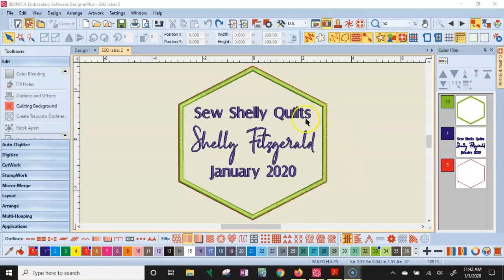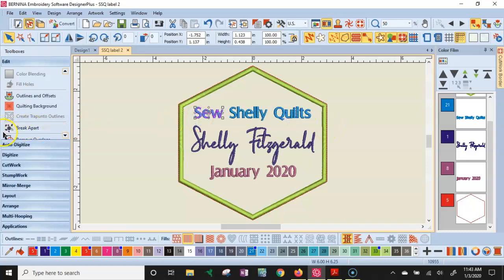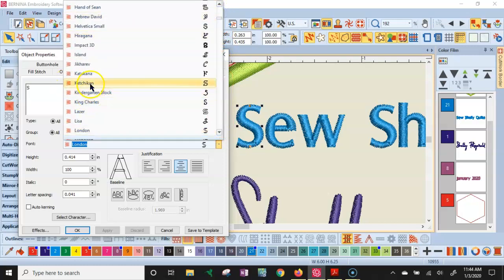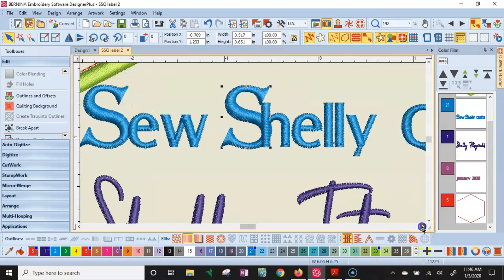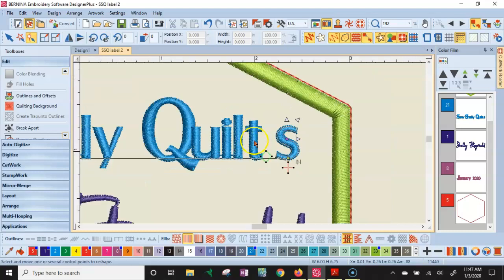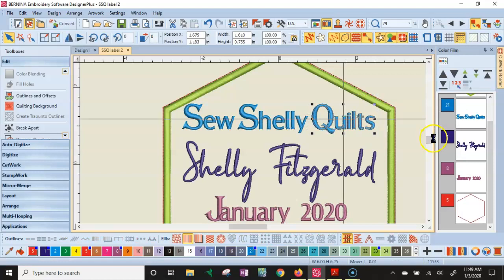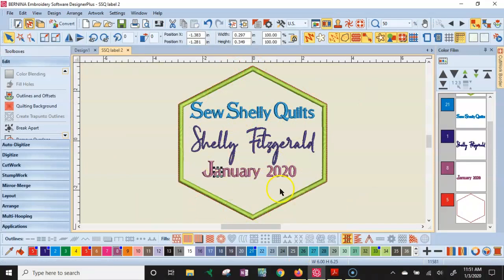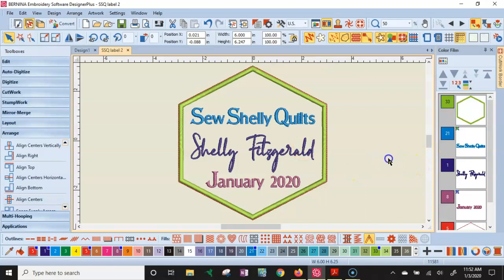Part 3 Quilt label and lettering BERNINA V8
In this video I show you how to use the break-apart tool, copy and apply object properties, and space the  lettering you have created.